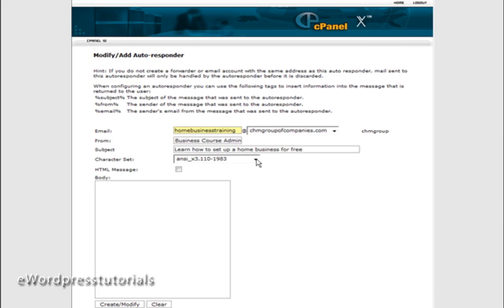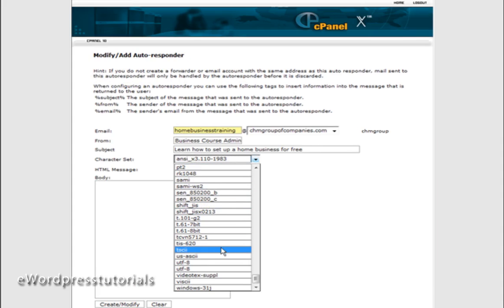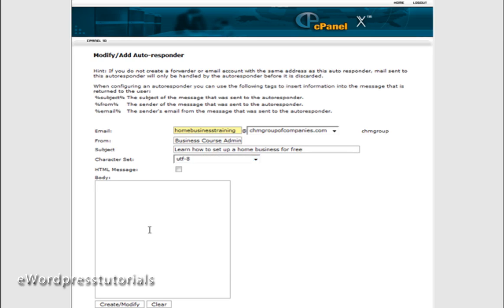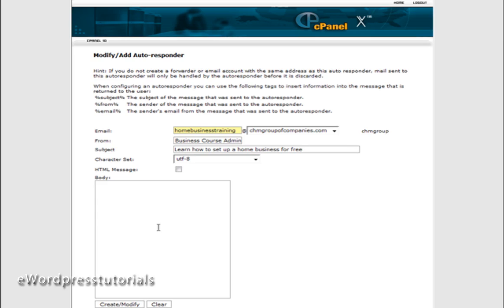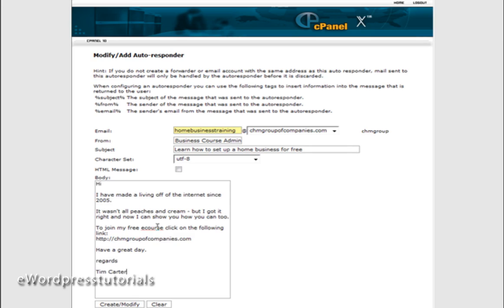How To Set Up An Autoresponse Email Address